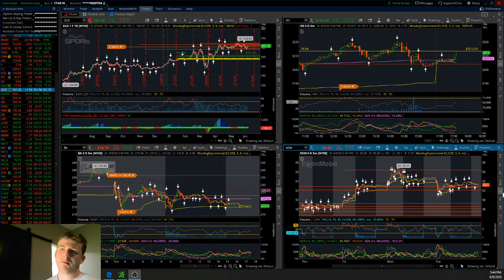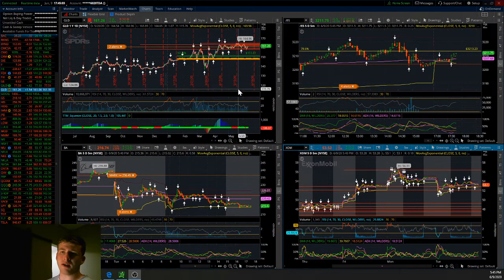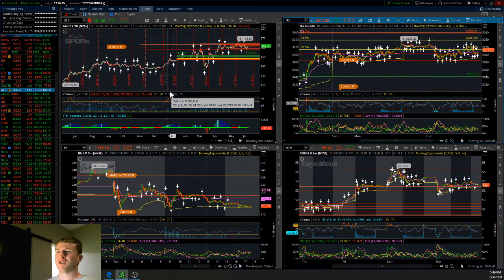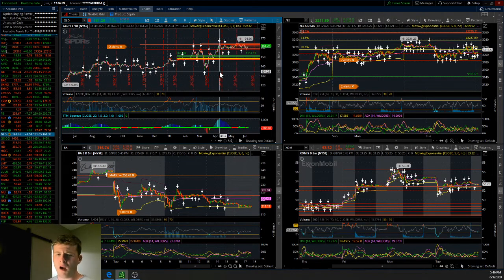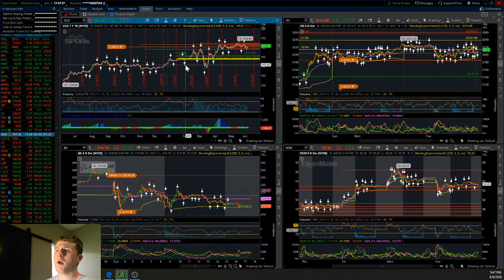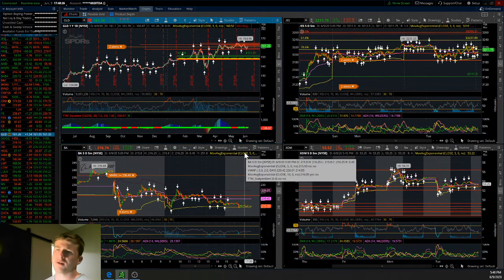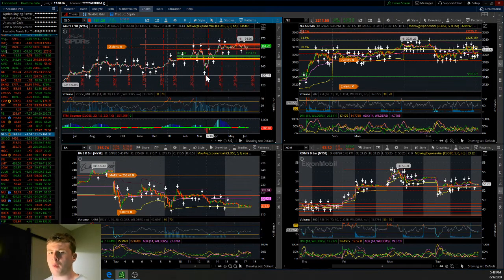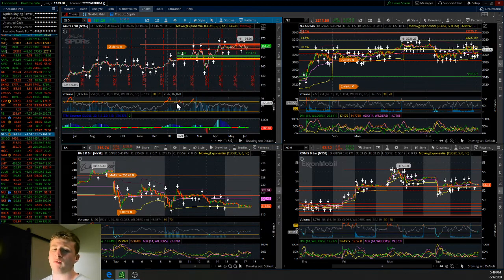How much money do you need to start trading?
Many people think that you need a large account to start trading. With options, this isn't true at all! In fact, a majority of our members start with less than $250! We'd love to help you guys grow today at simplifiedinvesting.site!

Welcome to SimplifiedInvesting! Justin and Mitchell here, we are all about teaching you the ins and outs trading and how to become profitable in the market!

We are not just about teaching about options trading, but we also have a course where we send out daily buy/sell alerts, 4 hours of video learning content, free 1 on 1 mentorship, and an amazing community of 500 people and growing.

-Head to simplifiedinvesting.site and let us help you!

-ABOUT US-

Justin is the founder and trader on the Simplifiedinvesting team, he has been profitable in the stock market for 4 years and counting, as well as a Finance Major at UWEC. Mitchell is the "social media" guy that currently goes to UNT as a Kinesiology major.